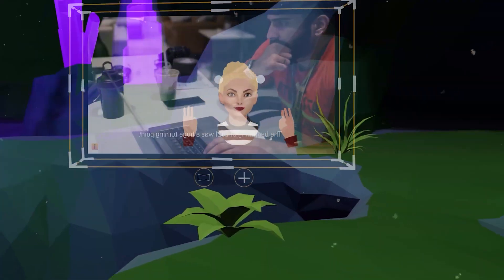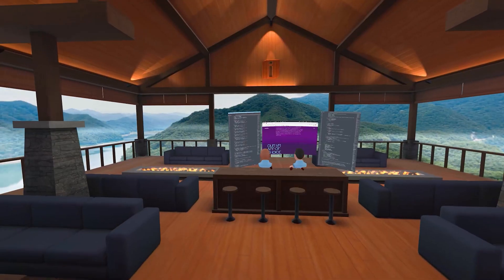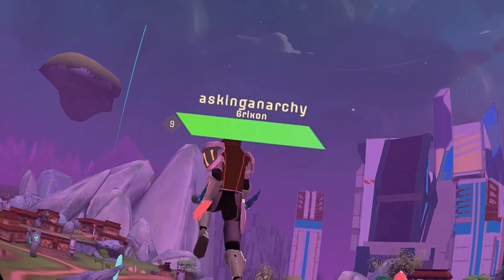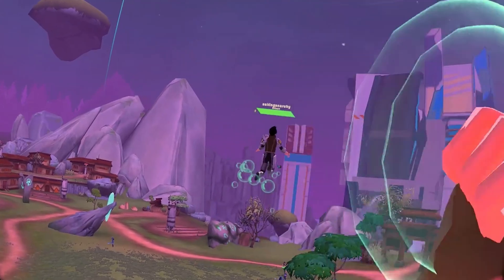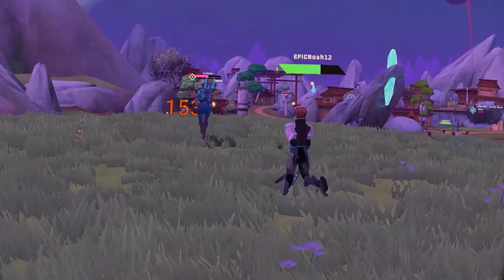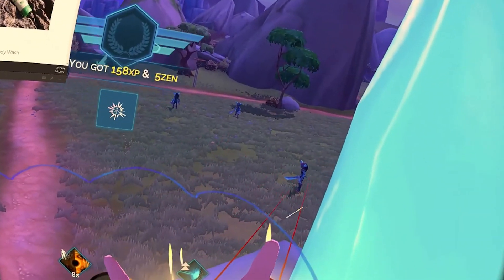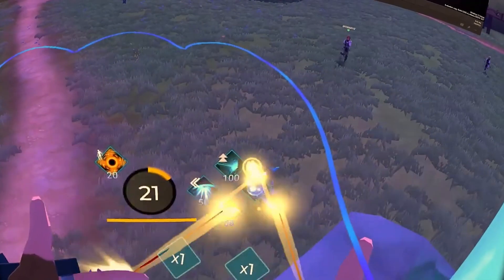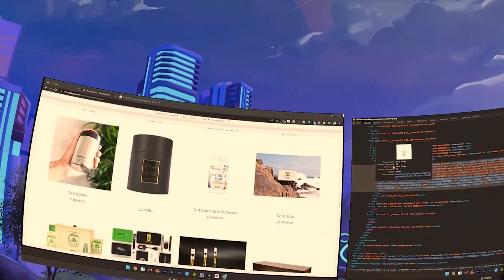Working in VR Has Improved My Productivity | Editing Video Meta Quest 2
How working and editing video in Virtual Reality has improved and changed the way I produce content forever! Can we really improve productivity in VR and what is it like to work in the "metaverse"? What is it like typing in vr using the Immersed application? I can spend over 35 hours in the former Oculus and now Meta Quest 2 headset and not get tired of it - editing in VR is definitely something I can't wait for you to experience for yourself!

CHAPTERS
00:00 – Intro
00:20 –  Immersed
00:38 – What about latency? syncing?
01:25 –  Color correction & Grading
03:00 - Make any game your workspace

My Gear:
META QUEST 2
Canon 1DXII
85 IS 1.4
16 - 35 IS f4
Mavic Pro Platinum
Gorilla Pod
Manfrotto NX Backpack
Back up camera (5D III)